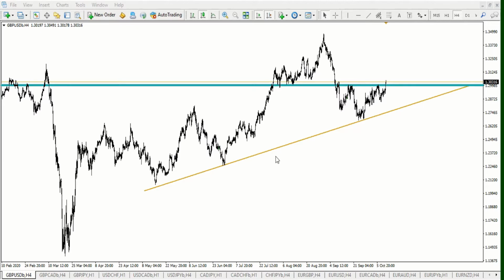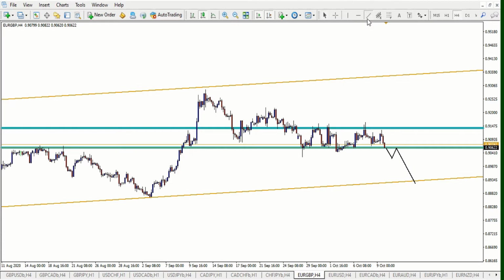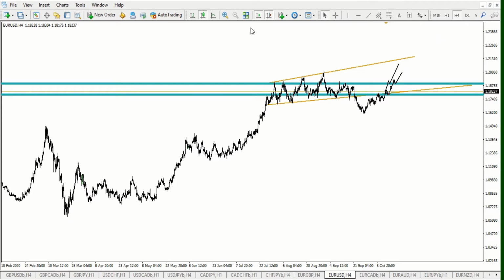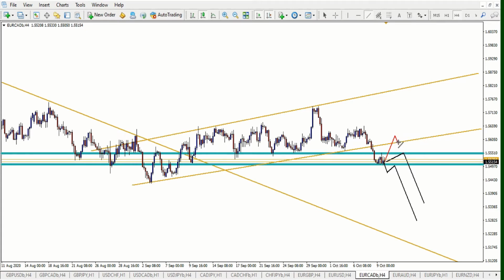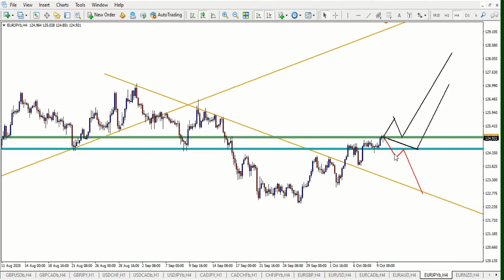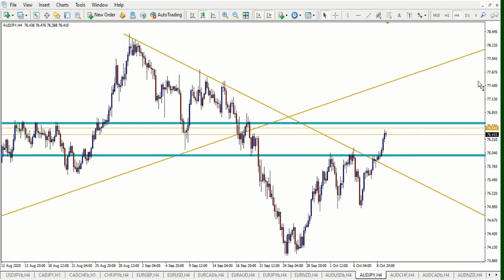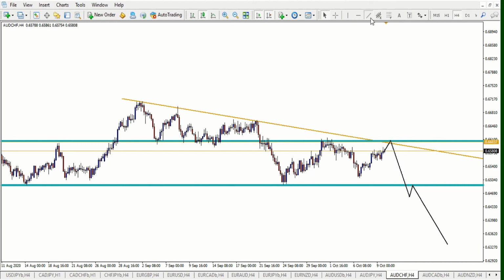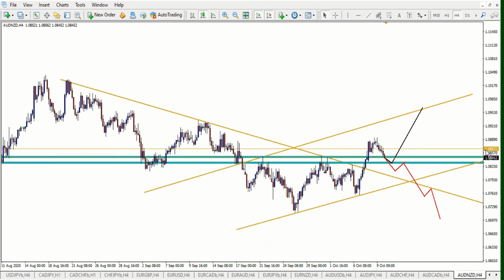WEEKLY FORECAST 12-16 OCTOBER 2020|SIMPLEST FOREX STRATERGY EVER!!📉💰📈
GBPUSD 00:34
EURGBP 02:38
EURUSD 05:11
EURCAD 07:57
EURJPY 10:22
EURNZD 13:11
AUDJPY 15:09
AUDCHF 18:02
AUDNZD 19:53